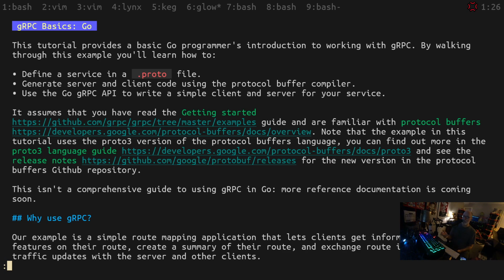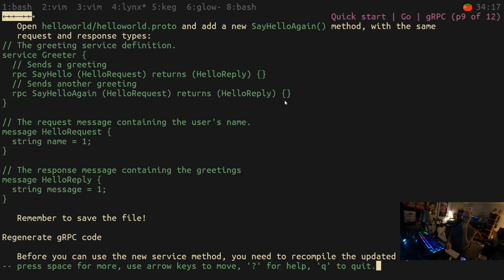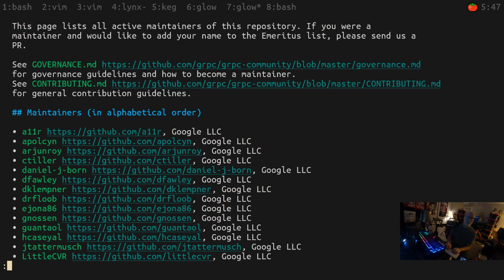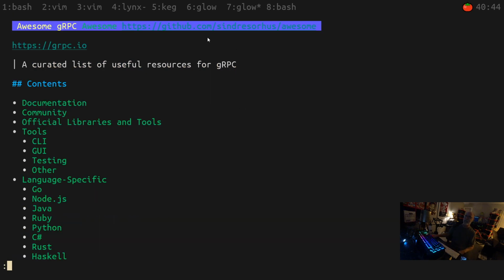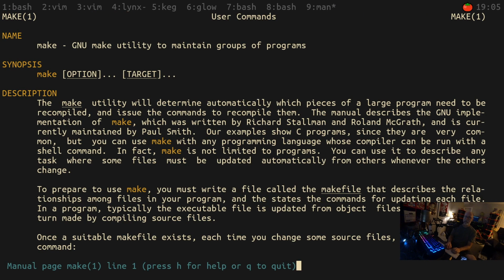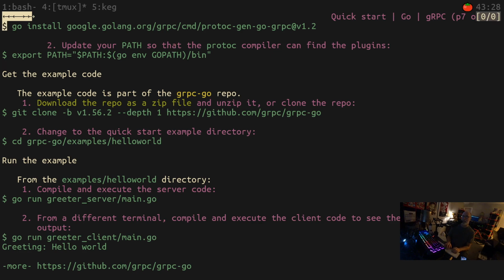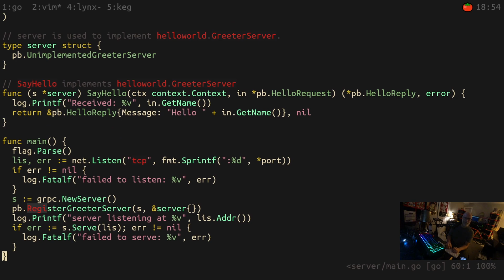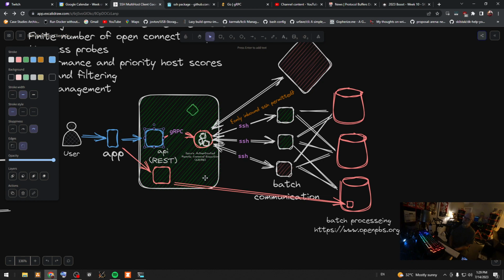🤔 SSH multihost.Client (!go !coworking)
Noobs figuring out gRPC, that's us. Also, fighting about OpenAPI (REST) versus gRPC. When and why would you use either of them? Ranting about PHONY Makefiles.